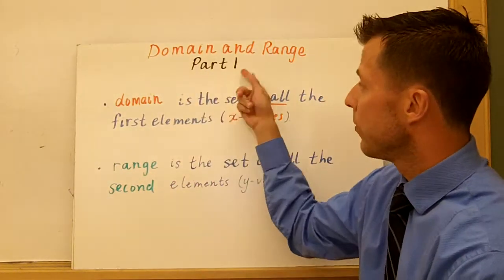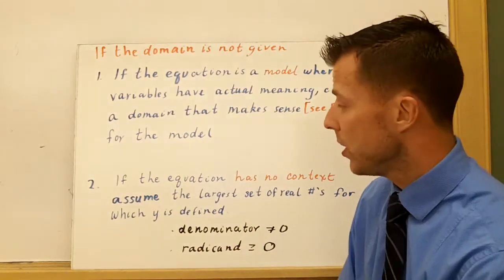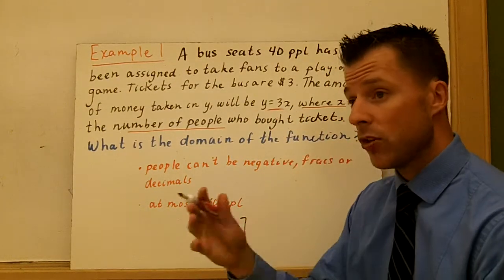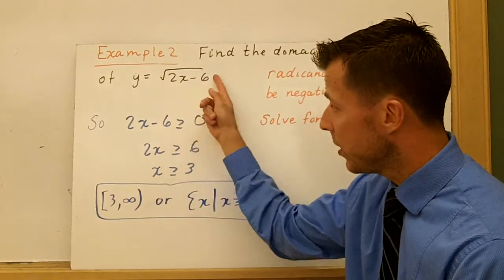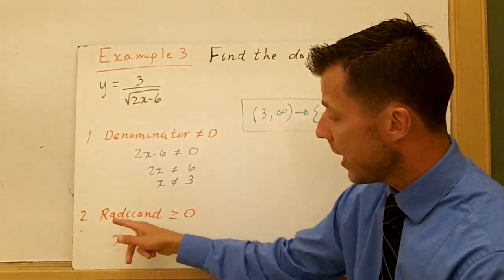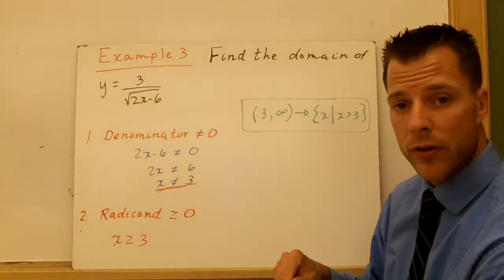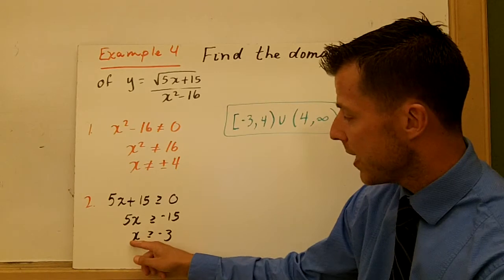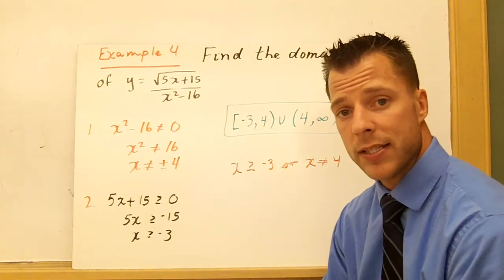Domain and Range (Part 1)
Introduction to domain and range. Concepts you should already  be familiar with.  Here, we spend most of the time discussing the domain of a function